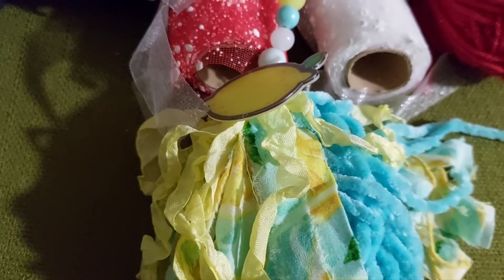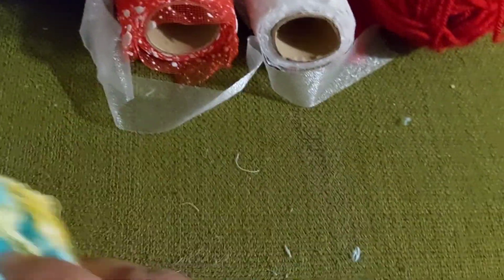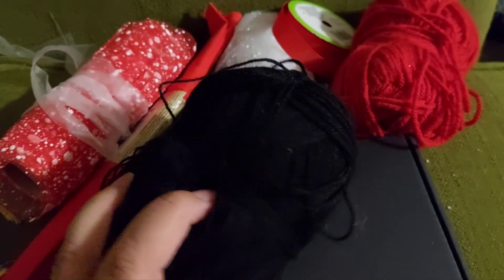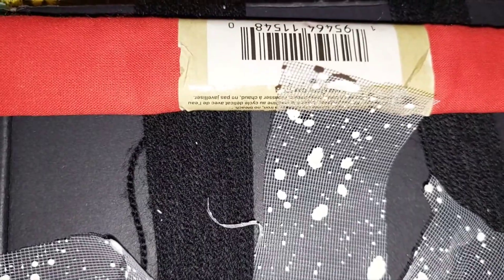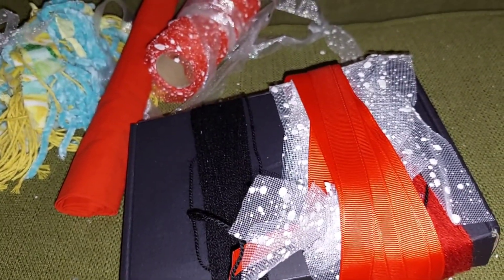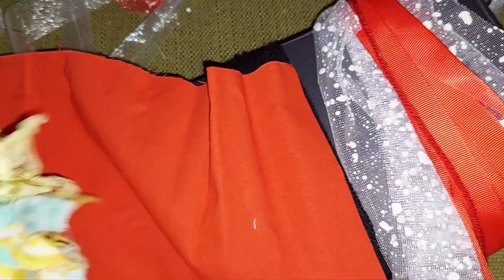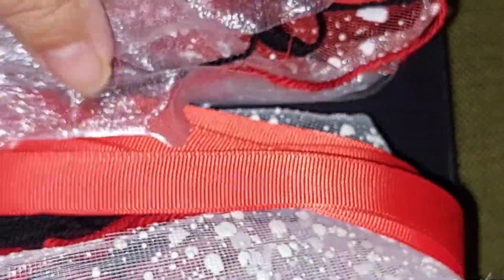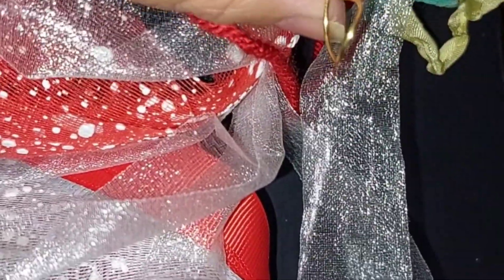tasseltuesday Lemon 🍋 Twist tassel and how I make my tassels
This week I am sharing my lemon 🍋 twist tassel and showing you how I make my tassels step by step.

Channels mentioned:
Donna has different colors of seam binding

Lisa has her sales on Instagram

tasseltuesday was an open collab by
You can watch her videos to see her method on making tassels

* We will still share our tassels using the hastag so you can still follow it